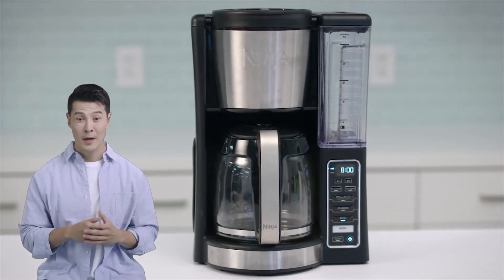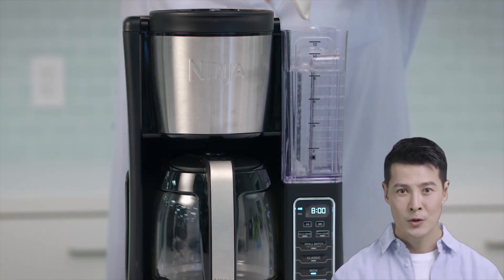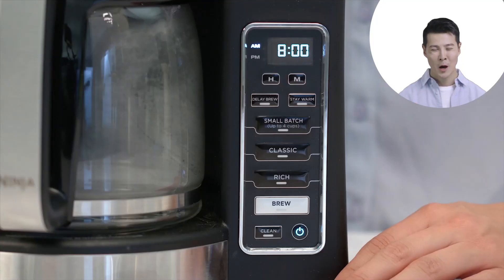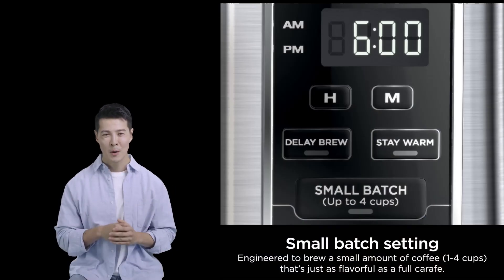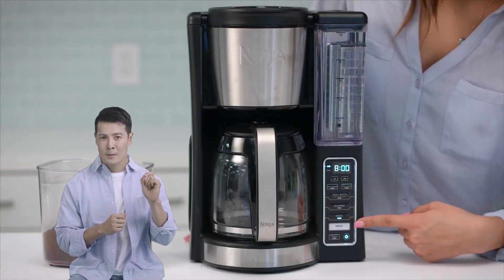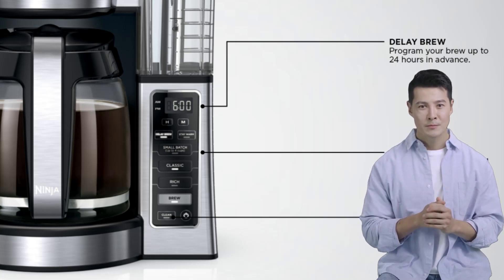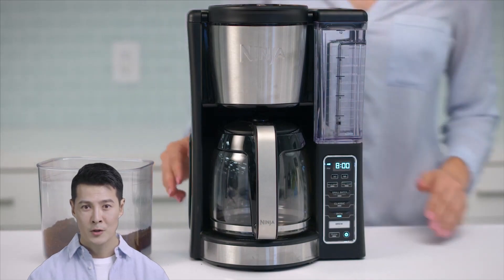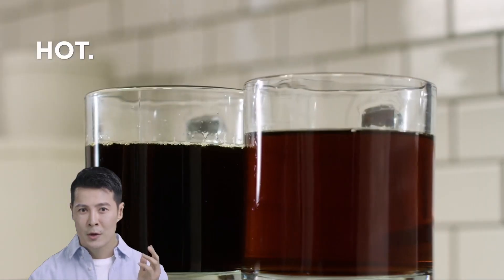Ninja 12-Cup Programmable Coffee Brewer | Ninja Drip Coffee Maker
Learn what is so special about the Ninja 12-Cup drip coffee maker. In this video, we break down all the most remarkable features of this renowned model.

Check price